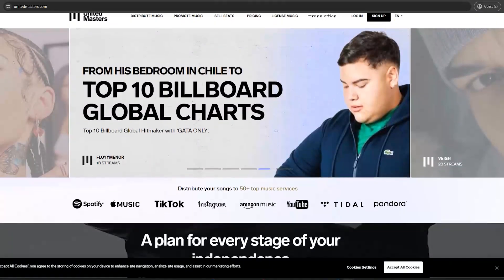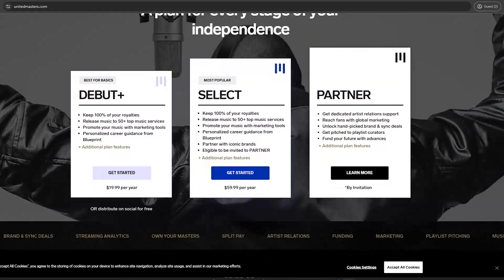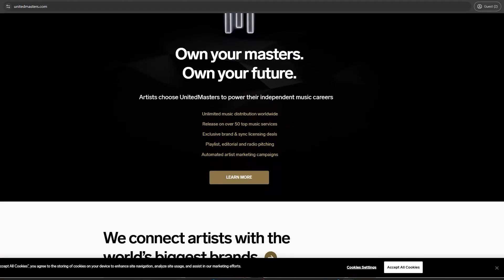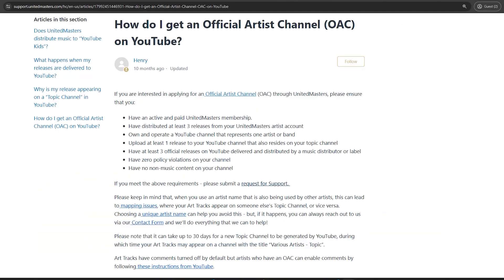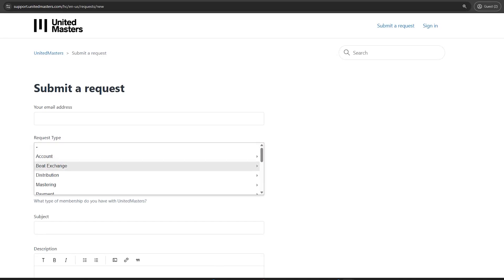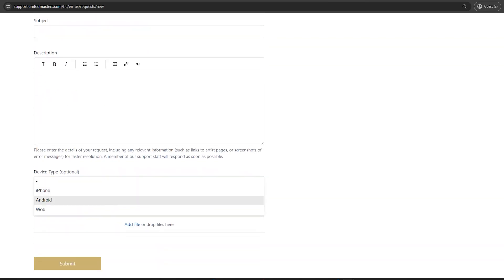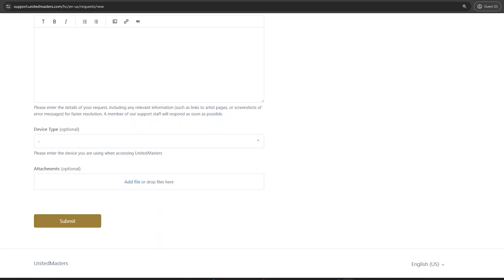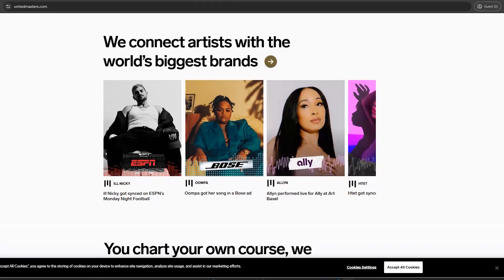How To Connect UnitedMasters To YouTube For FREE (2026)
How To Connect UnitedMasters To YouTube For FREE (2025)